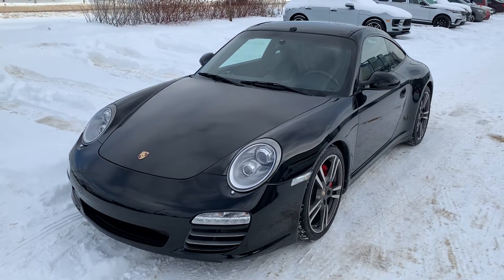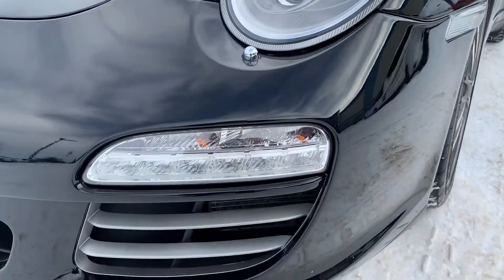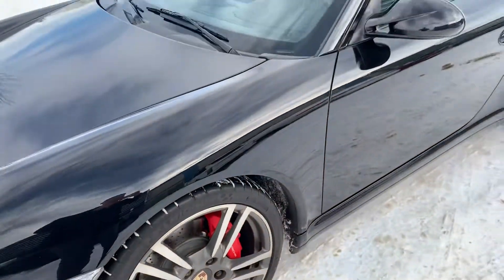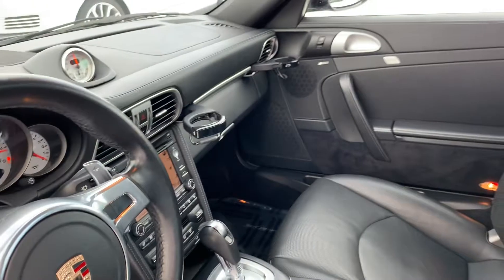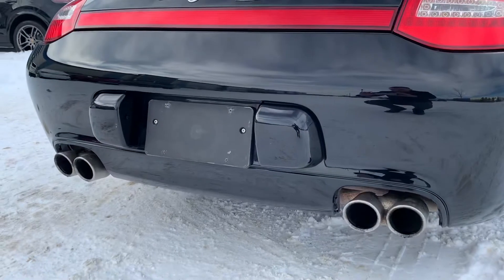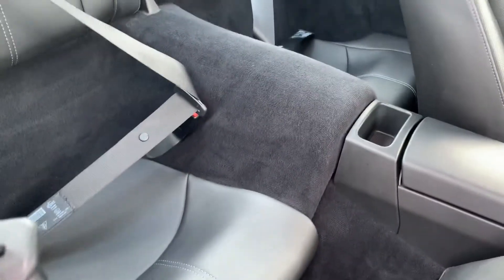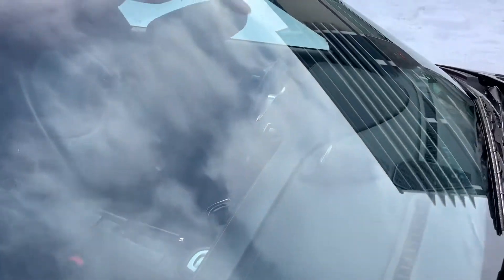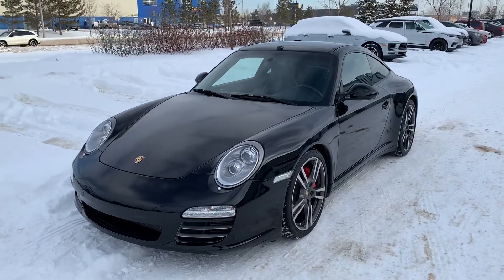Feature Walk-around on 2012 911 Targa 4S from Porsche Centre Edmonton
Information provided by Joshua Couch - Internet Sales Manager. Stock # 19CAY0185B.